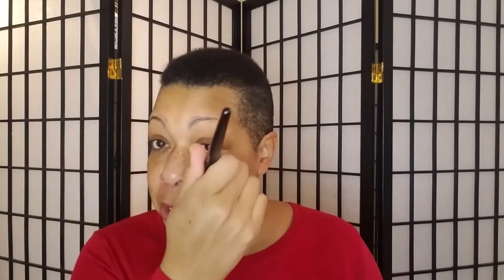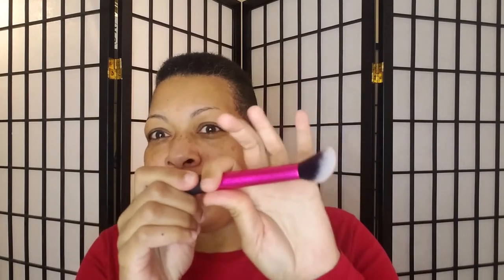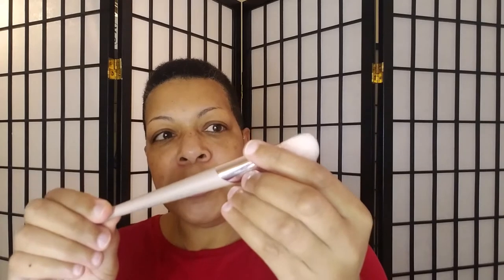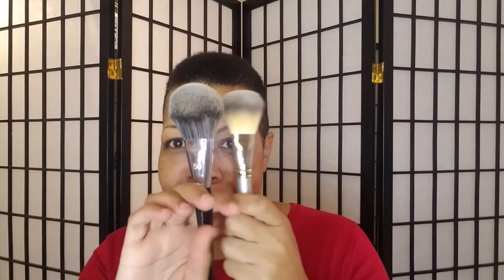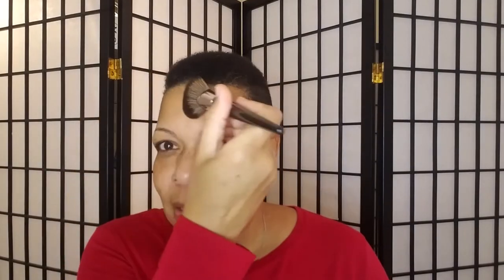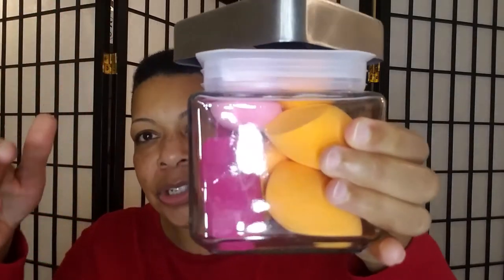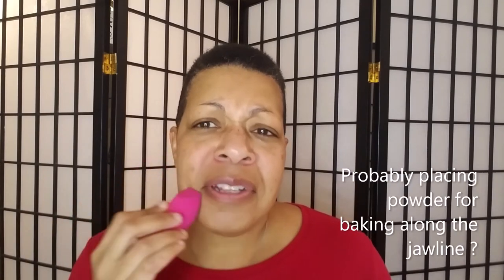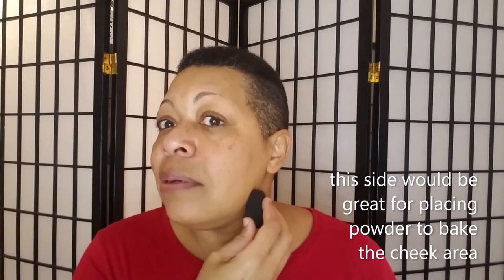Makeup Brush Series for Beginners: Foundation, Concealer, & Powder Brushes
Welcome to TCTN (The Crazy Troll Nation) of YouTube. Comments are always welcome.
Foundation & powder brushes @ 1:46
Hourglass dual-ended brush at 18:56
Sponges at 20:57
I have sensitive skin and am also sensitive to fragrance in products. I'd be the perfect mature skinned person to review your products. If you'd like me to provide honest reviews for your products,
or by mailing:
Dion Lorah